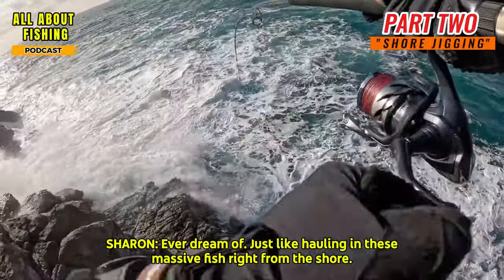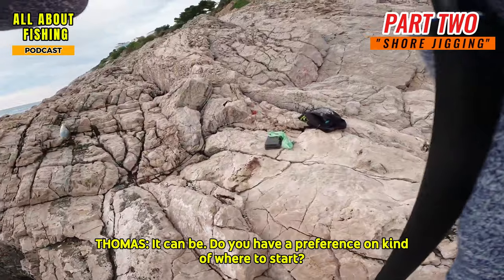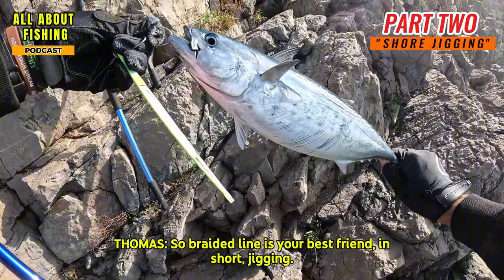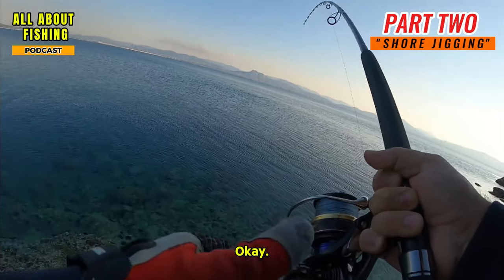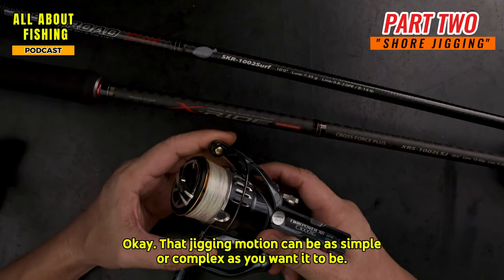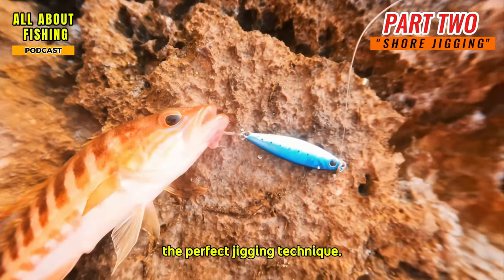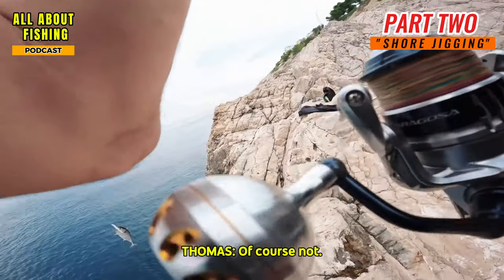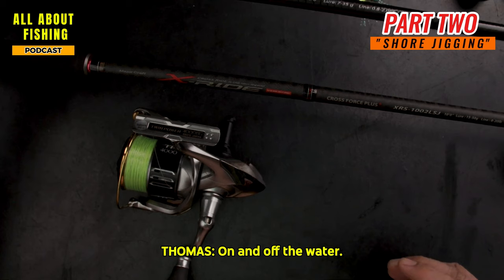All About Fishing Podcast Part 2 - A Mind Opening Conversation on "SHORE JIGGING"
Shore jigging involves long casts and dynamic retrieval movements, usually performed with a spinning or baitcasting reel. The angler casts the jigs away from the shore and retrieves them with varying speeds and motions, allowing the jigs to exhibit a natural and attractive movement through the water.
🌐 I HAVE A QUESTION FOR YOU ➡️ Do you have any ideas that you think are missing or should be known about what is explained in this video? SHARE WITH US IN THE COMMENTS.
➡️ A BRAND NEW "SHORTS" VIDEO CONTINUES TO COME EVERY WEEK ...
✨ ABOUT ME ✨
Greetings fishing enthusiast!
In this channel, I share with you the subtleties, tricks, techniques and secrets of fishing that I have learned through years of experience.
🐟 Knowledge Grows as You Share 🐟
If you subscribe to my channel, which I created with the aim of sharing the basic rules, tips and advice of fishing with you, and don't forget to like and comment on my videos, you will support me.
I sincerely thank you for your support.
Why Should I Support?
⚡ YouTube is a difficult job to do alone. Although it may seem easy to shoot an 8-10 minute video, determining the video topic, preparing the title and cover photo, researching, writing and shooting the video, and finally editing and making it ready is a very time-consuming process.

⚡ No matter what, I have been producing videos for this long because I enjoy this process.

⚡ However, I need your support to make the channel more sustainable, to shoot more videos, to have videos with better production quality, and finally to continue without relying on too many sponsors. Thanks to you, I will be able to spend more time on the topics I have produced and loved so far and produce better ones.